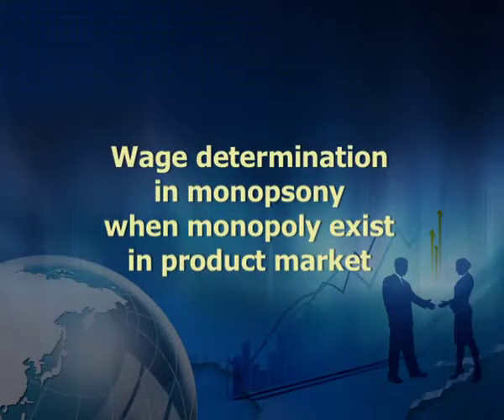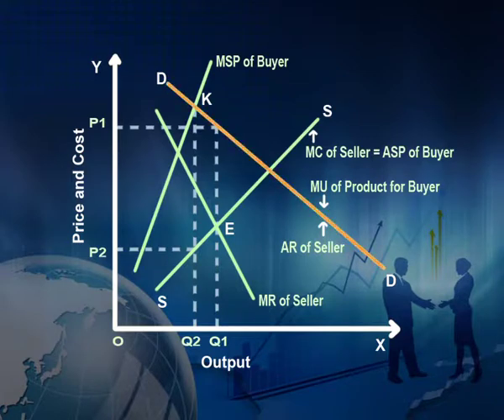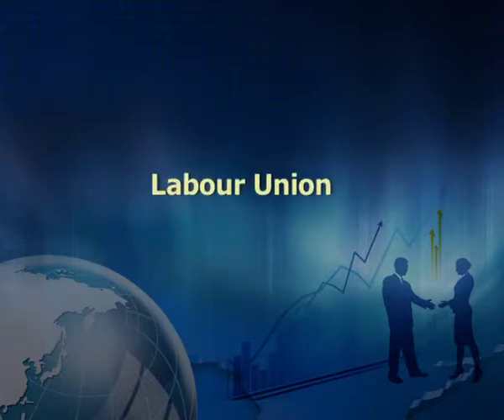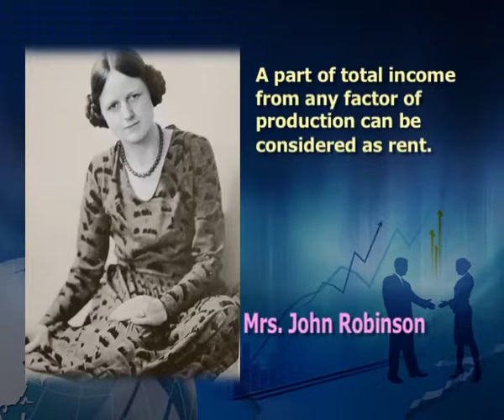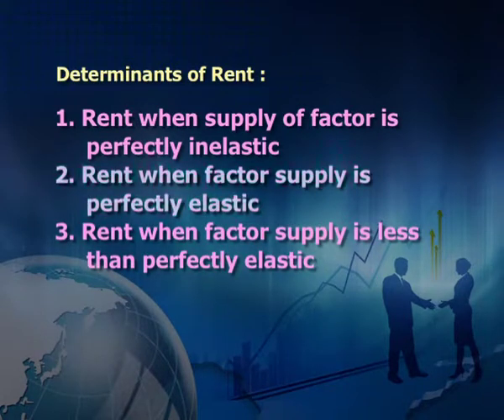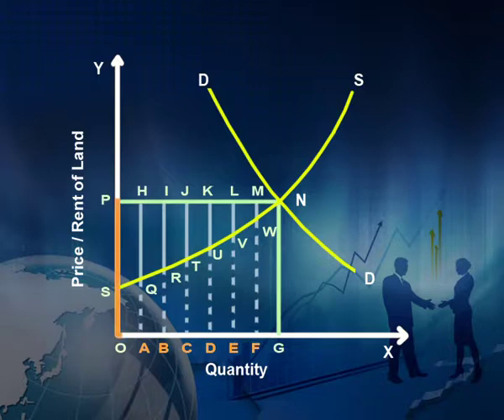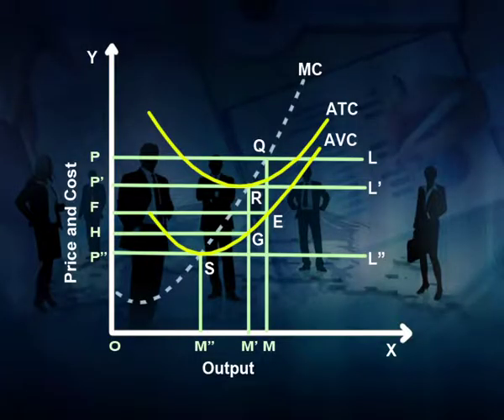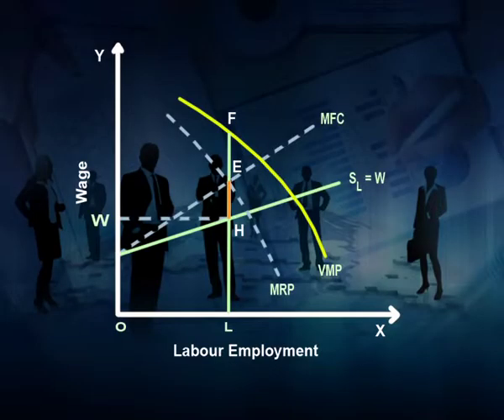Monopsony ,bilateral monopoly and economic rent (CH_07)